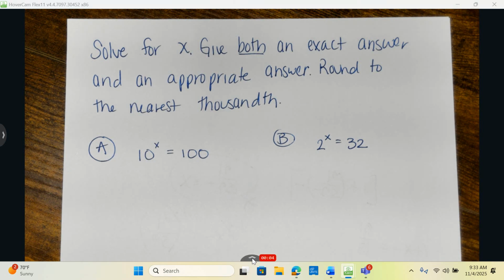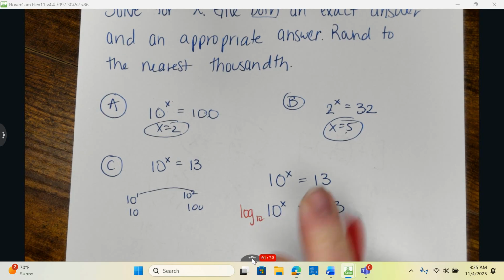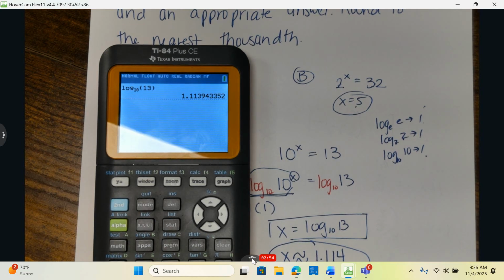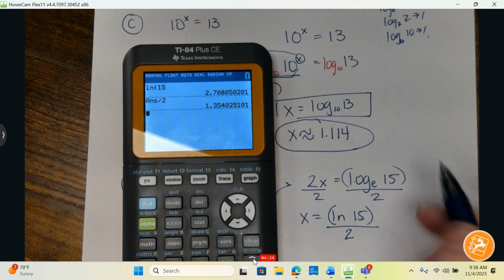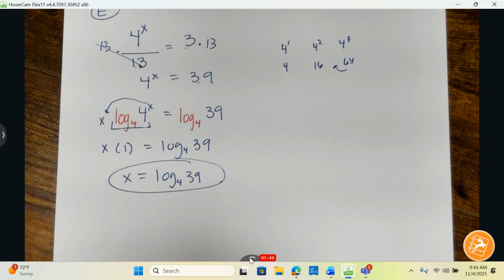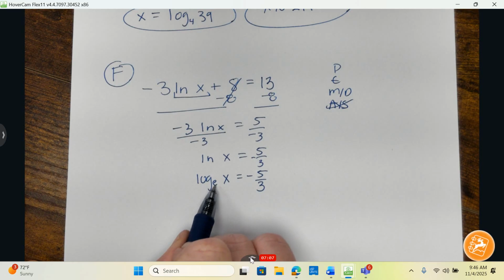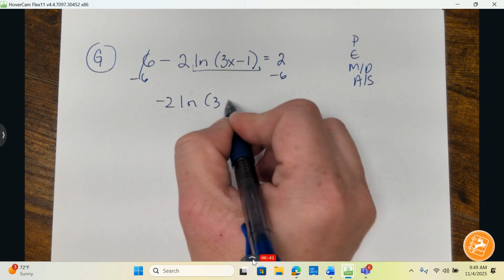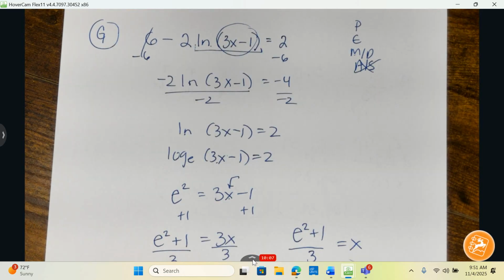Unit Seven Lesson Four Part IV